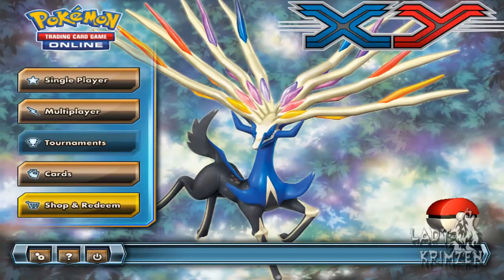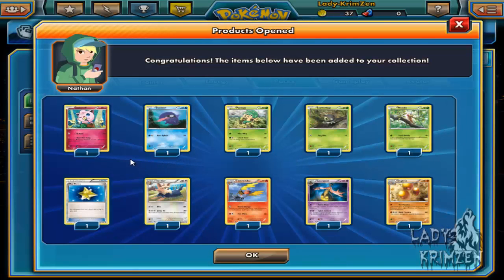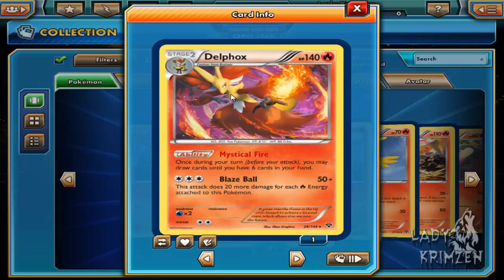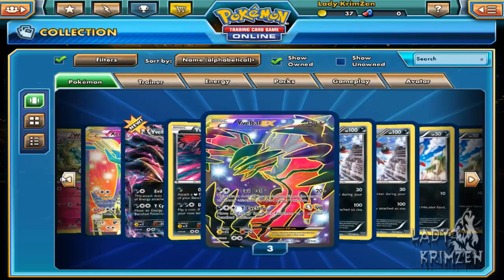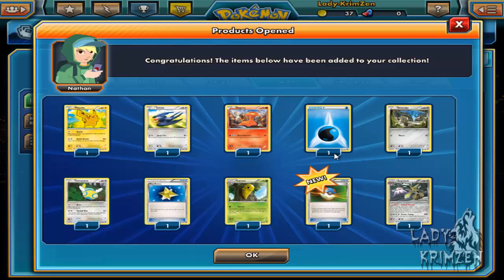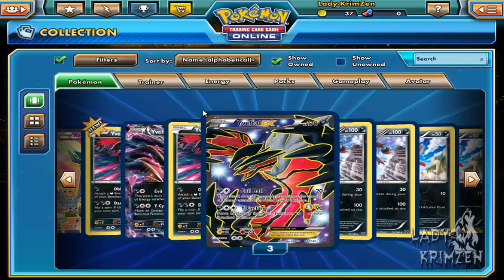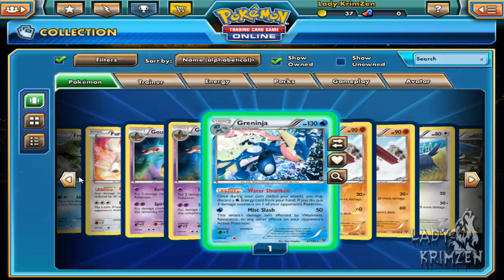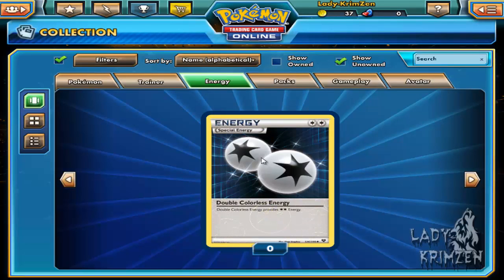Pokemon Trading Card Game Online - Card Opening #062